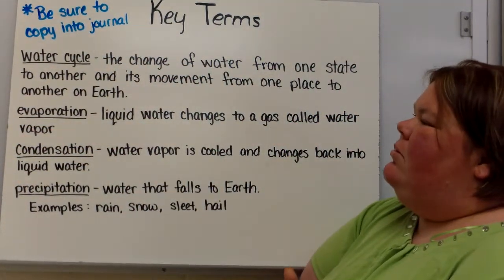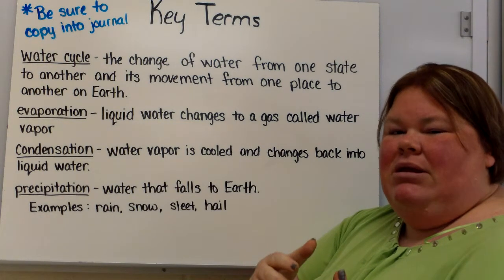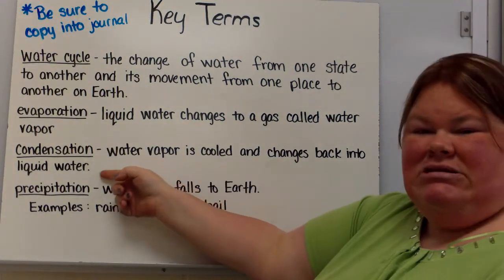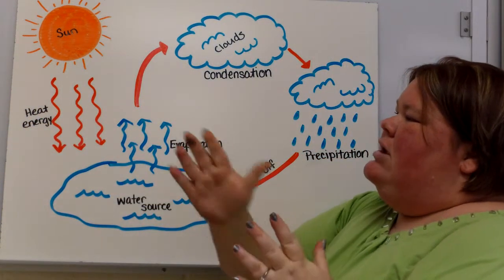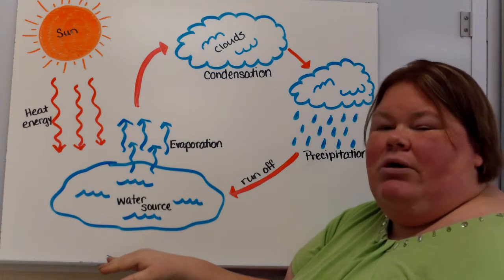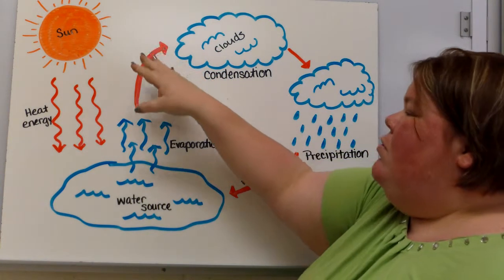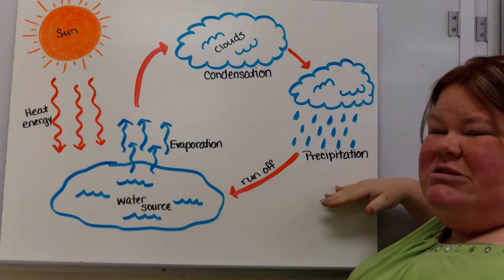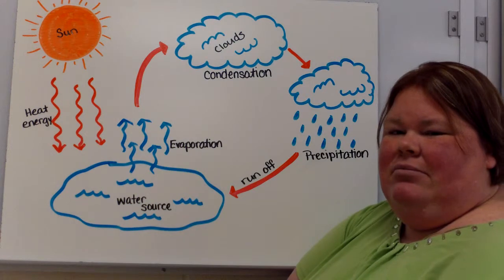Kornegay Water Cycle